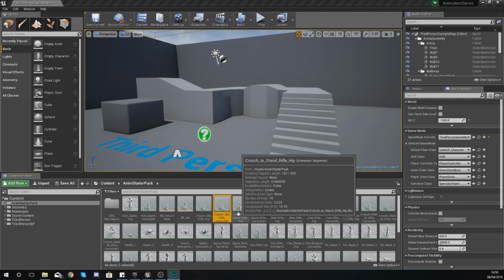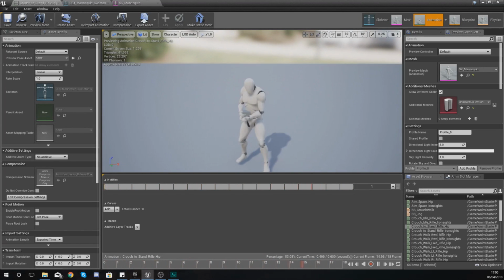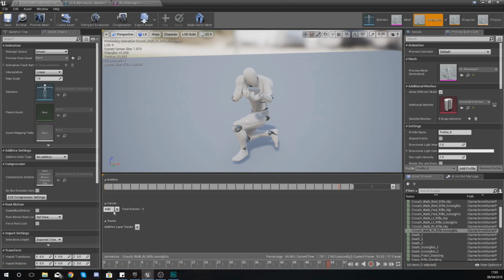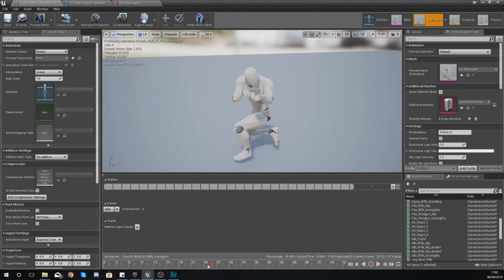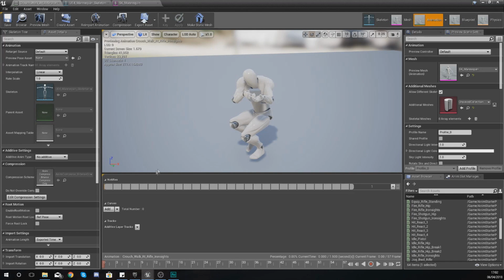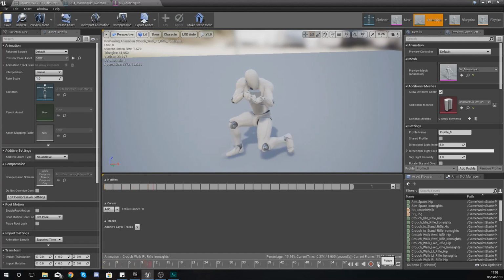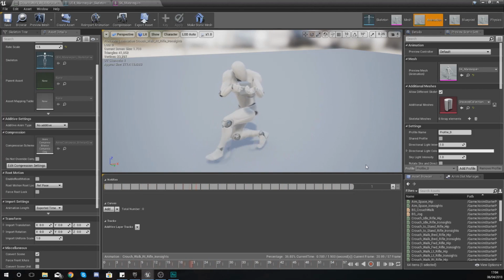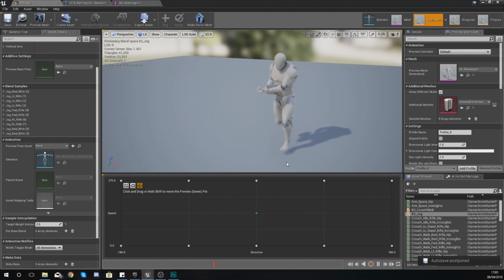Animation Sequences - #6 Unreal Engine 4 Animation Essentials Tutorial Series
In this video we take a look at the animation interface used to view animations and also talk about notifiers, curves & blend spaces ready for when we create them later on in the series.

My Recommended Desktop Setup:
GTX 1060
AMD Ryzen 5 1500X
RAM Corsair 8 x2
Corsair CX750M
Case NZXT Phantom 410
Motherboard MSI Tomahawk
Corsair h110I Liquid Cooler
Blue Yeti Pro Microphone
Rode PSA1 Boom Arm
2TB HDD + 128GB SSD